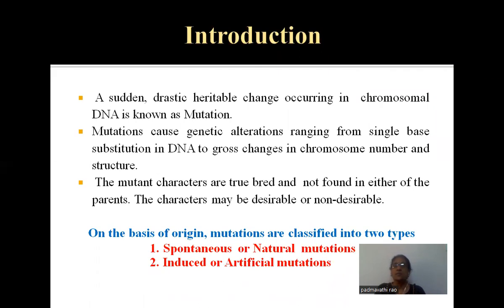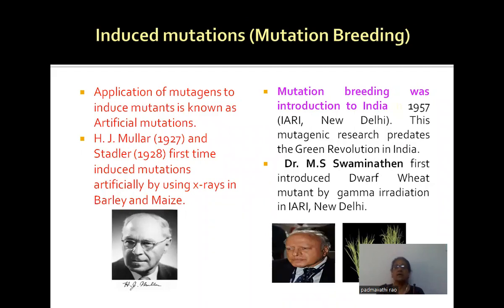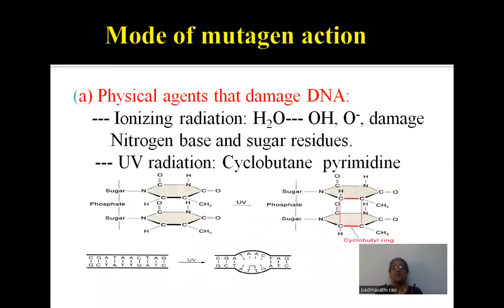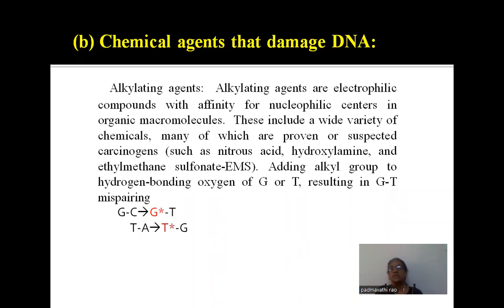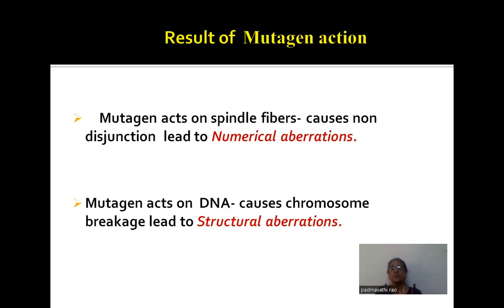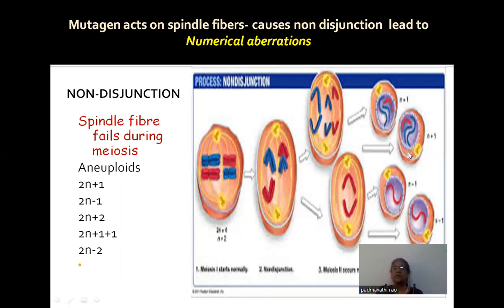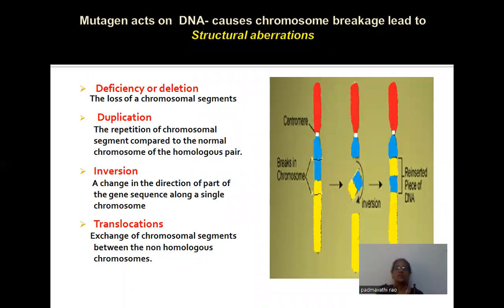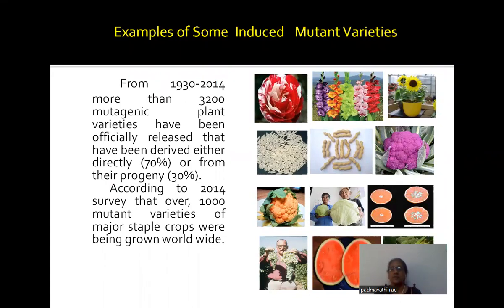Mutagen- A Mode of Action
Physical and chemical mutagenic agents and their mode of action at molecular level during  mutation breeding.